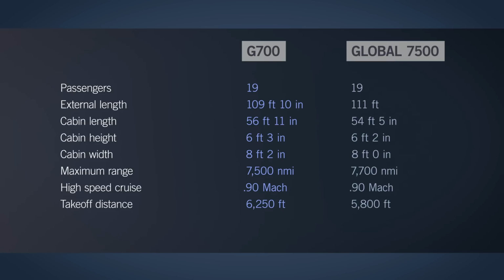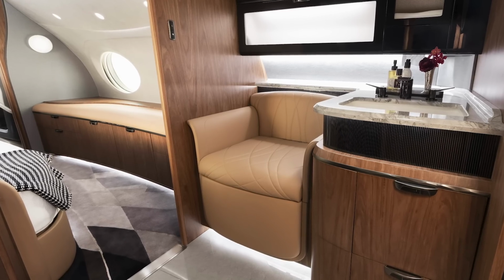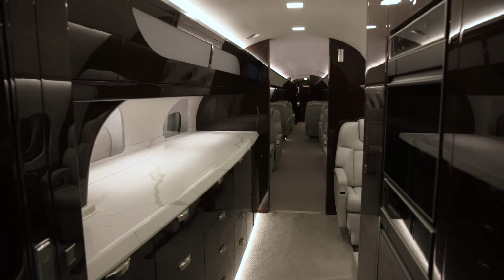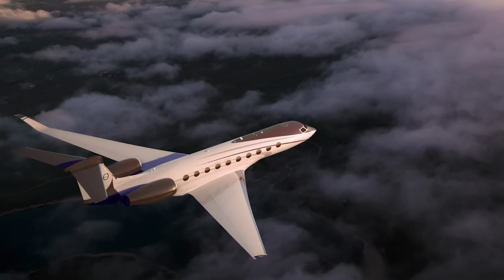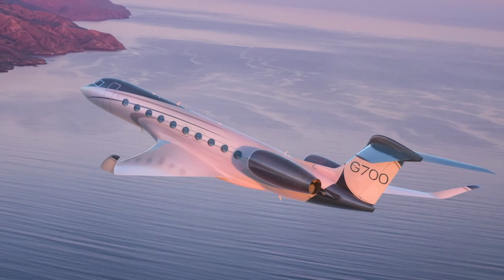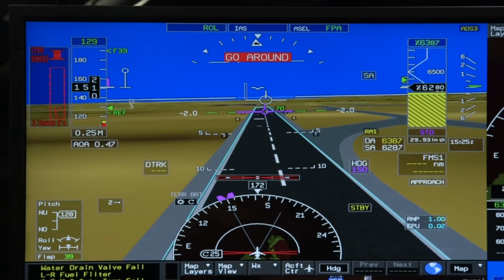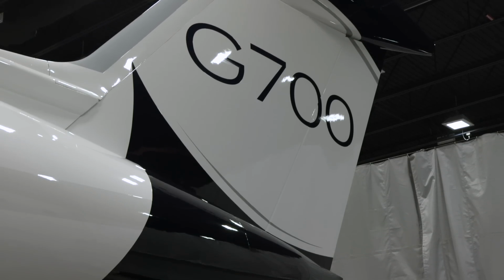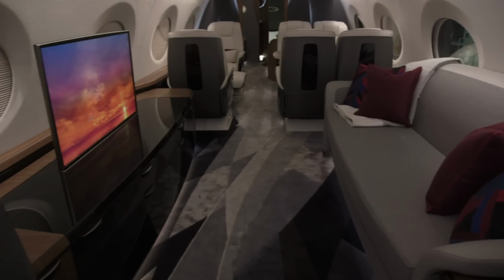Gulfstream Introduces the G700 as the New Flagship of its Business Jet Family – AIN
The market for large cabin, long-range business aircraft is one of the industry's most competitive sectors, prompting manufacturers to vie for dominance with ever-more sophisticated technology. So, it's little wonder that Gulfstream has stepped up its investment to bring the new G700 aircraft to market. The model claims a competitive edge over near rivals like Bombardier's new Global 7500 with its new Rolls-Royce Pearl engines, a new application for the latest Symmetry flight deck systems and an impressive cabin. Ahead of the G700's launch at the 2019 NBAA show, AIN got an exclusive preview of what the new Gulfstream jet brings to the party.

for all the latest on the aviation industry, and *AIN* sister for the most comprehensive resource available for anyone using—or interested in trying—private flight. for all the news on developing aviation technology.